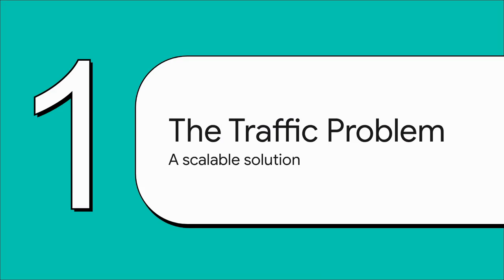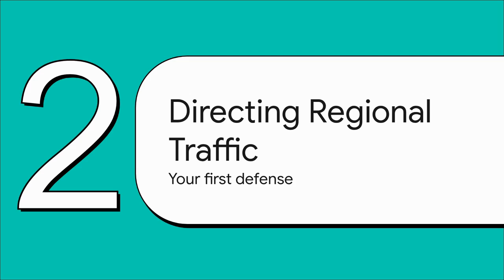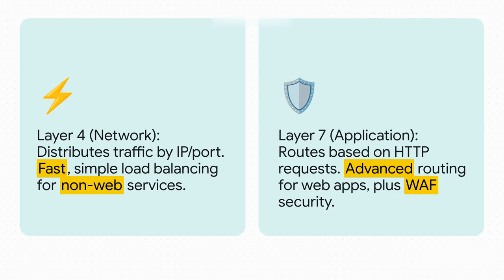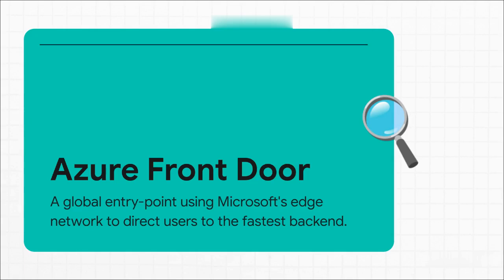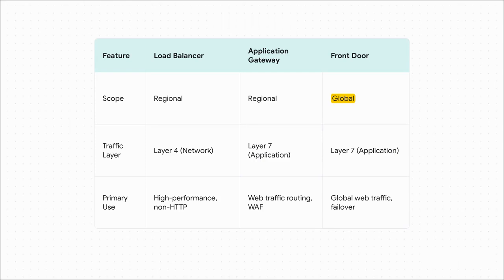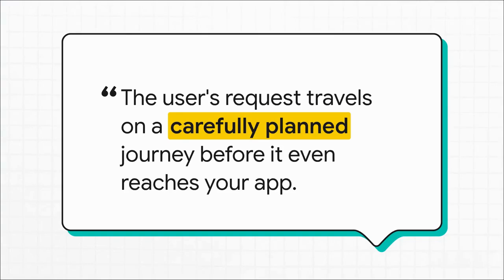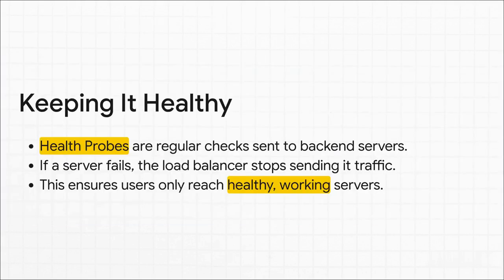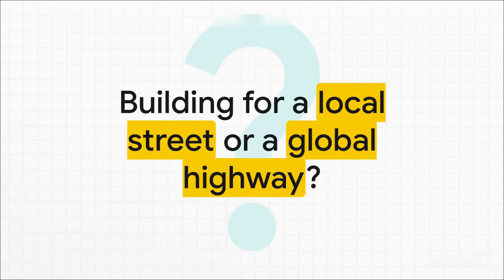Networking on Azure series 2/6 : Load balancing and Azure DNS basics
This video explains Azure Load Balancer vs Application Gateway vs Front Door at a conceptual level and where each is usually used. Introduce Azure DNS for hosting zones and records. Explore more in Networking on Azure series